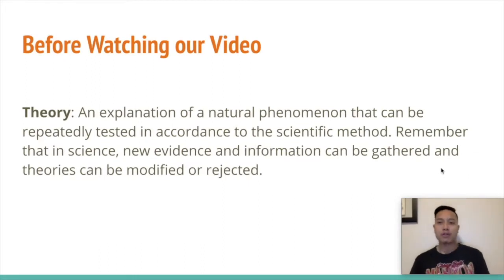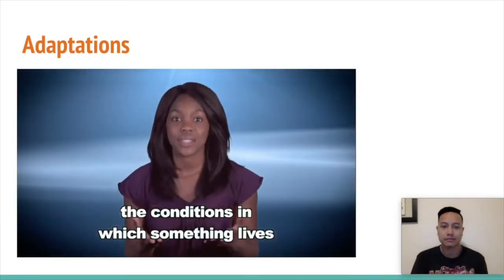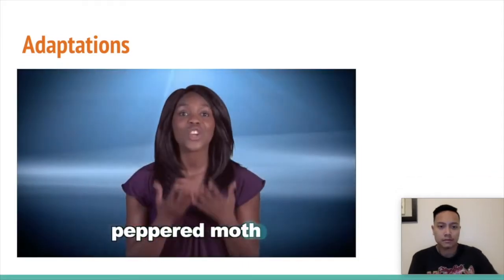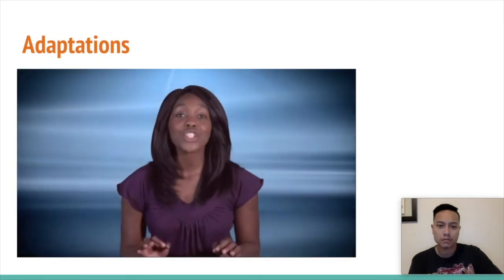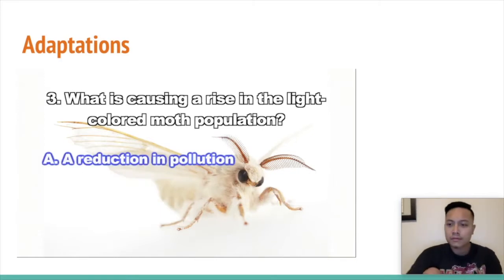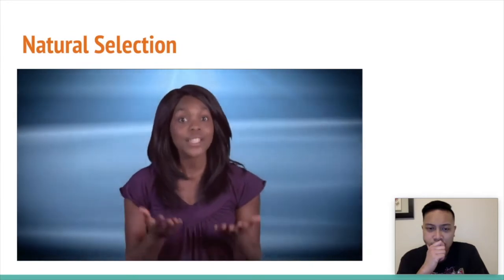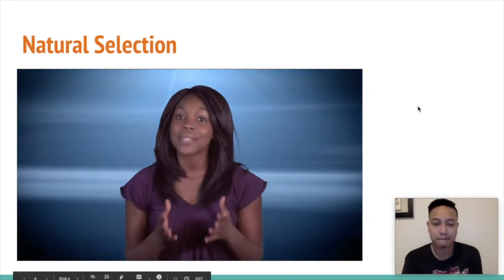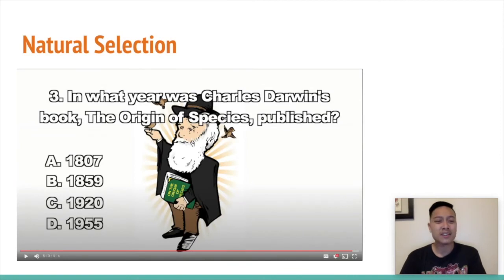RPS LifeSci Adapt NatSelect part2